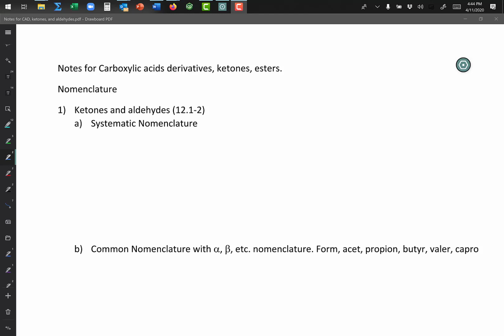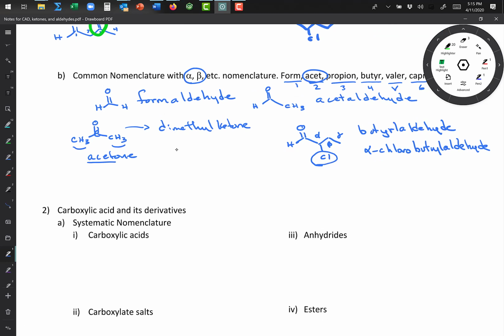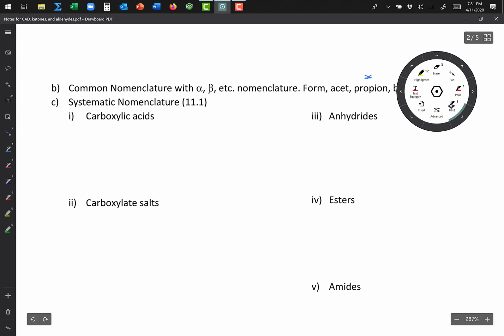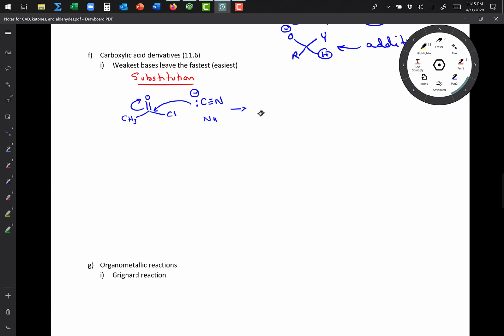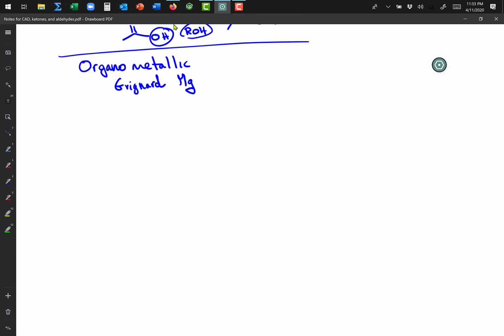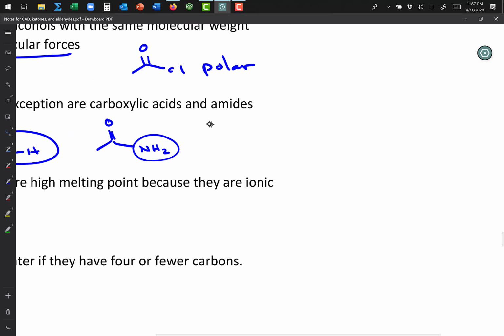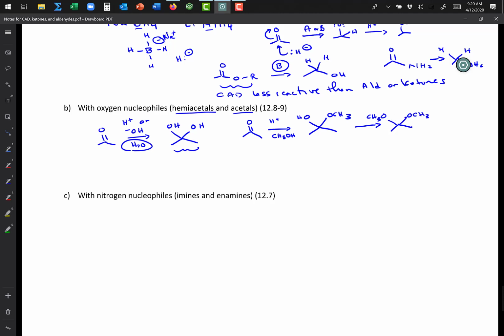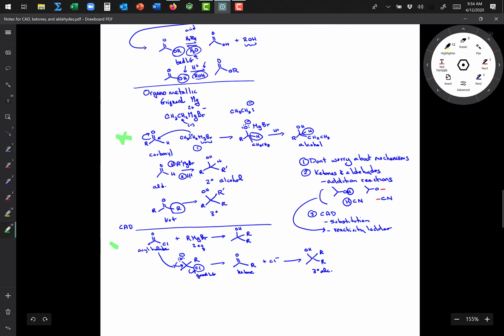Aldehydes, ketones, CADs